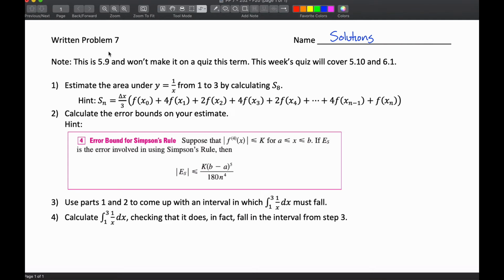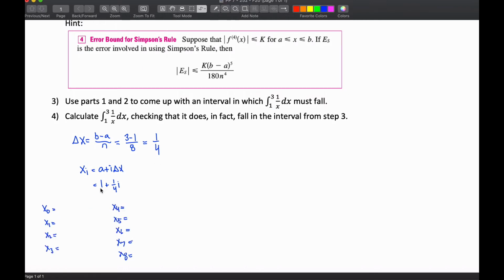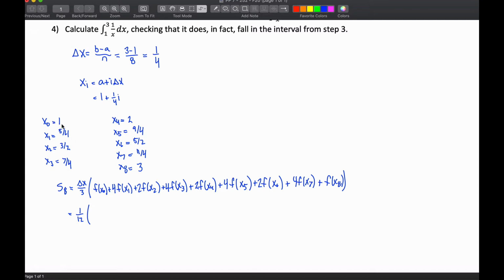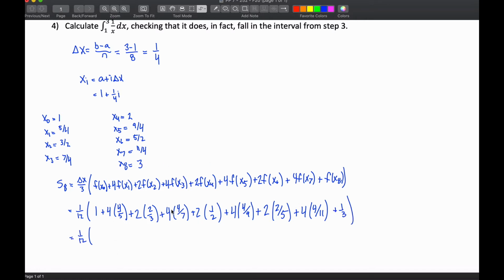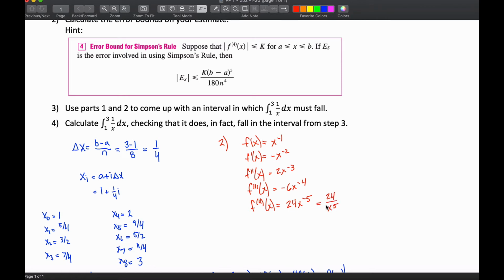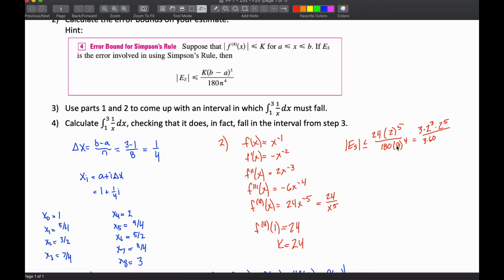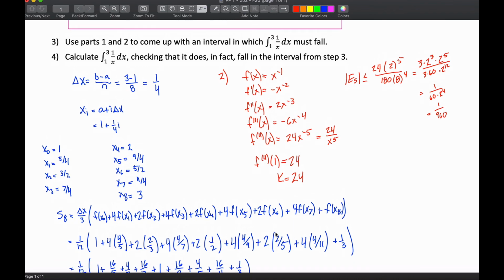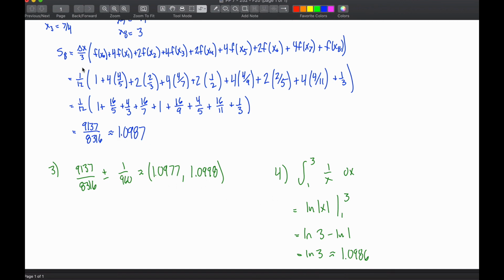(Hard) Simpson's Rule Example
written problem 7 - estimating the area under a curve and determining error bounds using Simpson's rule